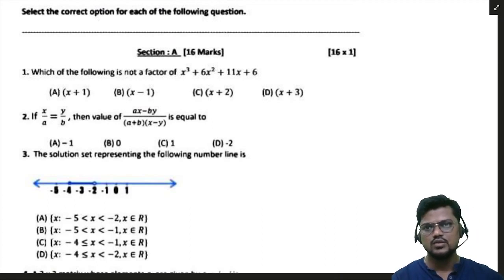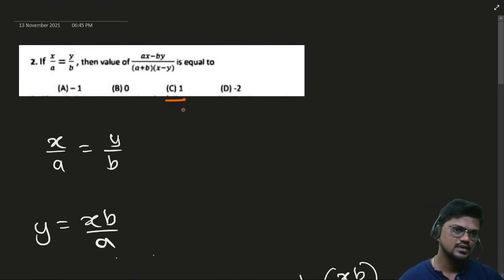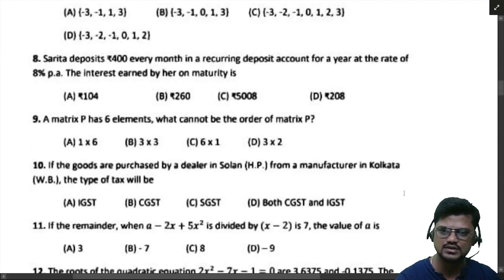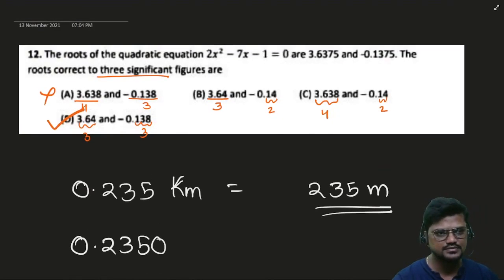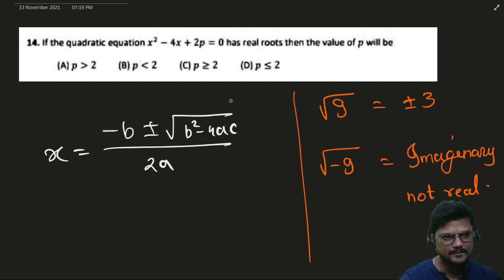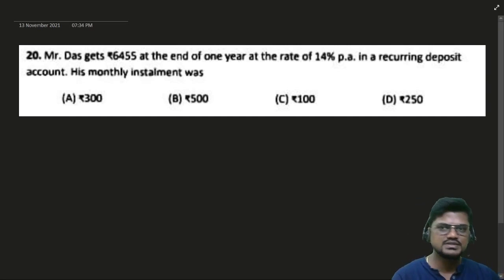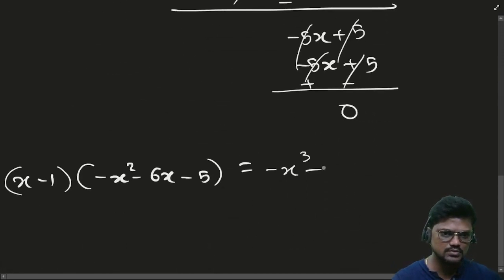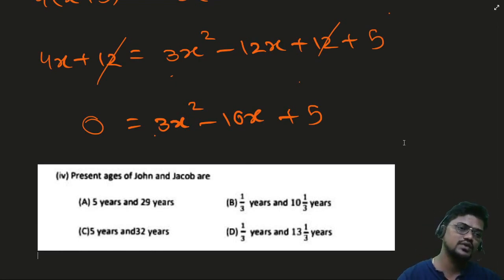Term 1 Paper Solving 1 | Class 10th ICSE Mathematics.